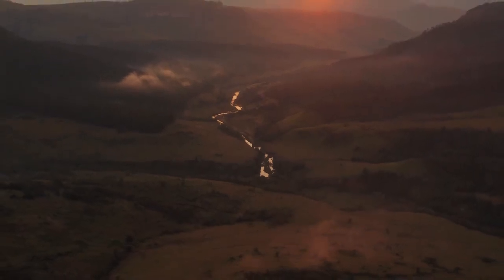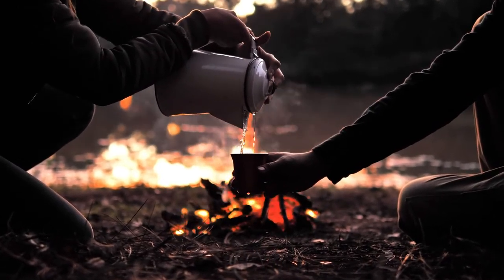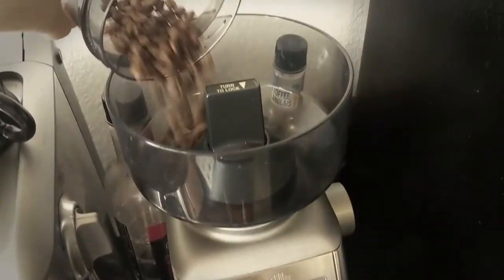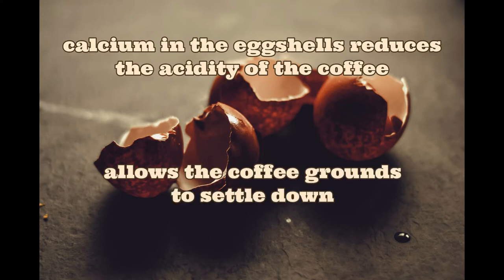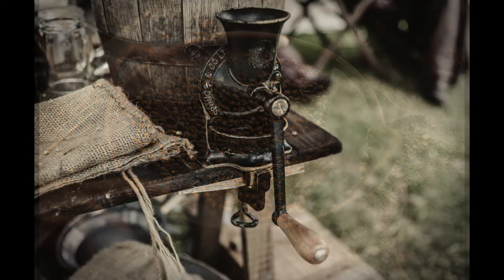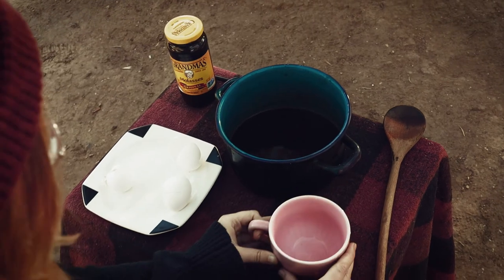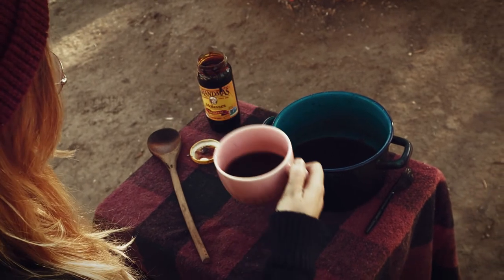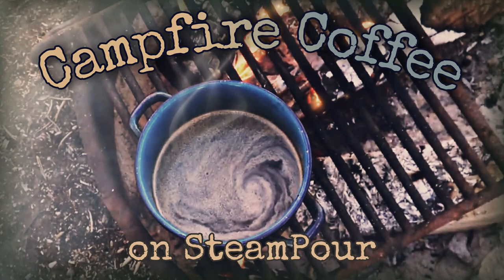Campfire Coffee: Boiling Eggshells and Horseshoes on the Old Frontier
Gather some firewood and put an old pot on the fire. It's time to go back in time to the days of the pioneers and cowboys on the old American frontier, where coffee was more than a drink; it was an indispensable commodity. According to some cowboys, it tasted even better when boiled with eggshells and horseshoes.

Coffee made outdoors over a fire is the perfect rustic activity to engage in during these cold months! Sit back and listen to tales of the old West as you sip a warm, molasses-sweetened coffee with SteamPour.